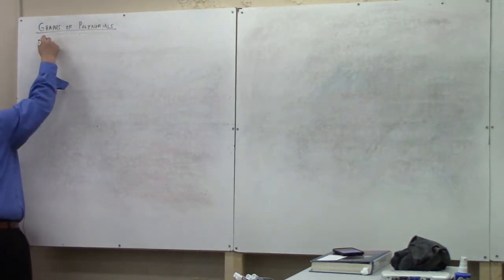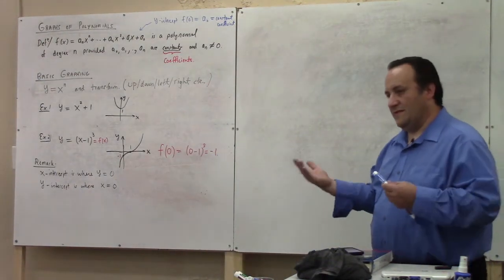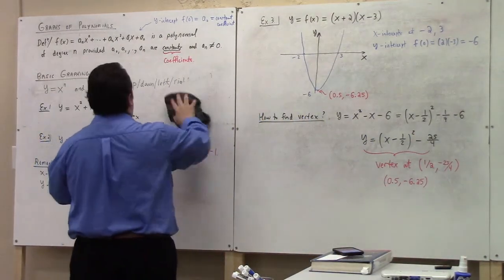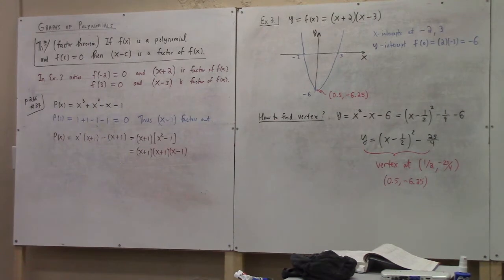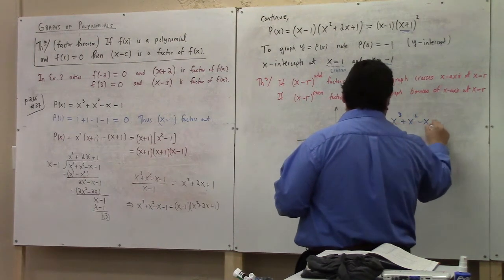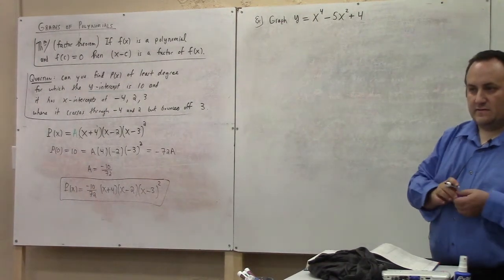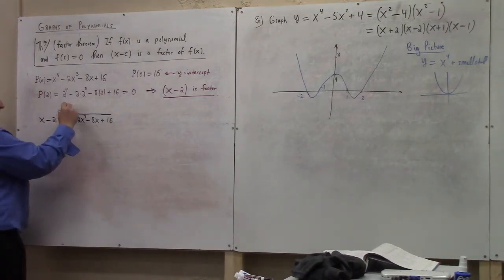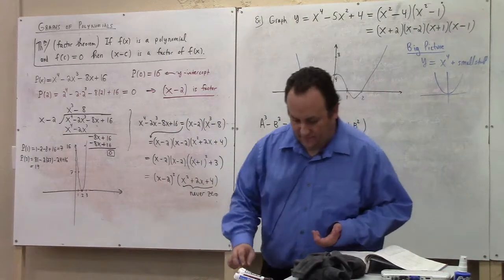MH 113-08, graphing polynomials, factor and remainder theorem, 10-8-20 part 1